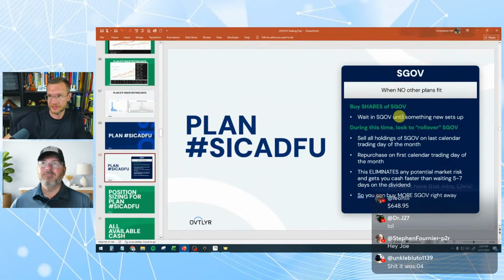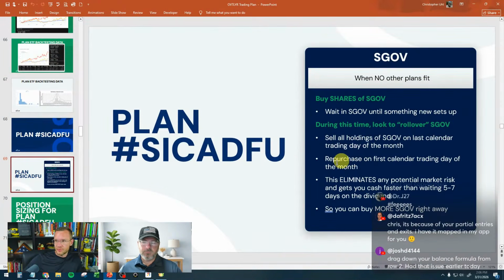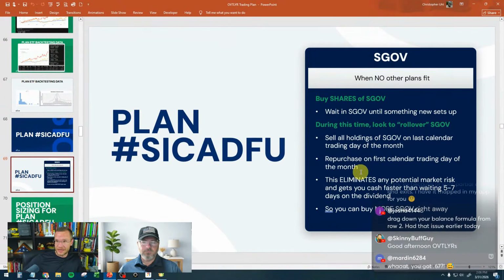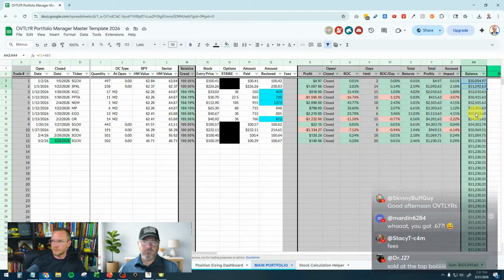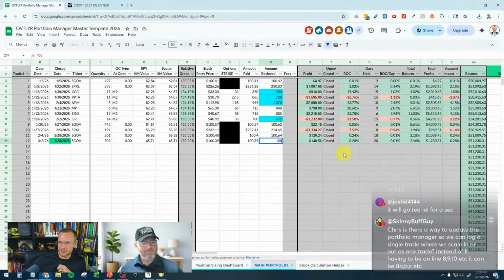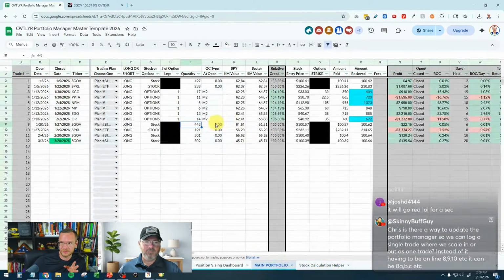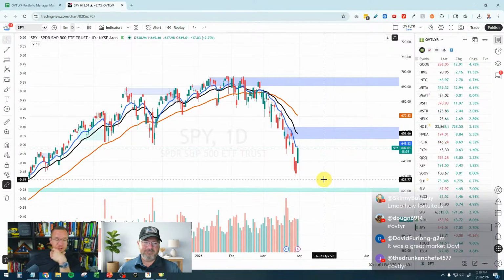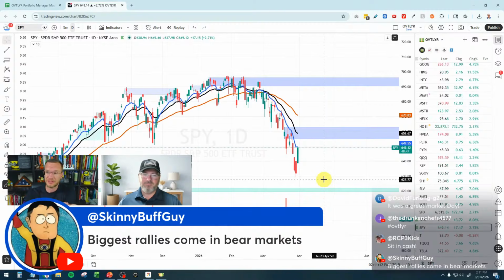USIC023 Beat the Dividend Wait - Ovtlyr 2026 US Investing Championship Trades 03/31/2026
🔍 What you’ll learn:
00:00 Welcome to Ovtlyr!
00:15 Adjusting limit orders
00:30 Plan for the day
03:00 Sell to Close SGOV
03:15 Holding SGOV vs rolling over SGOV
04:00 Recording the trade in Portfolio Manager
06:00 Large candles within bearish trends

1. You can see the step by step trading plan developed by a team of over 20 quants for FREE by clicking

2. You can follow along with EVERY SINGLE OVTLYR TRADE Taken in the US Investing Championship